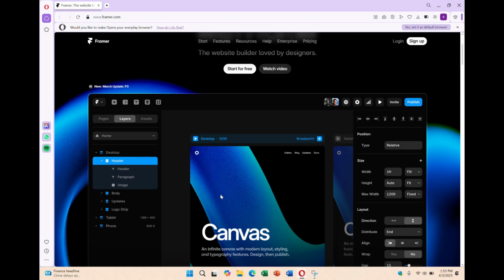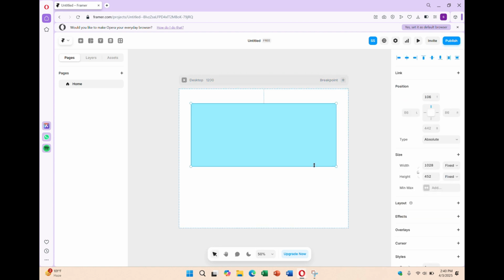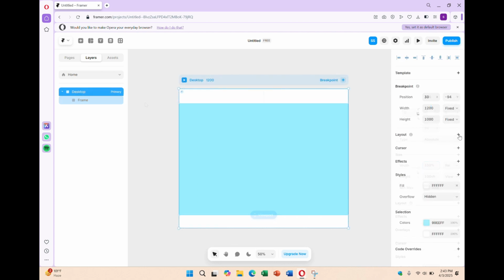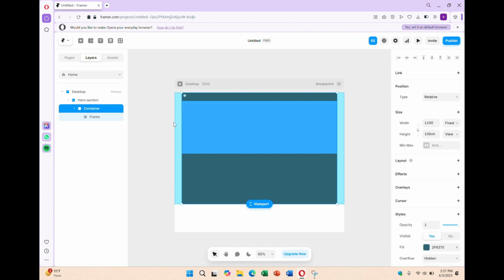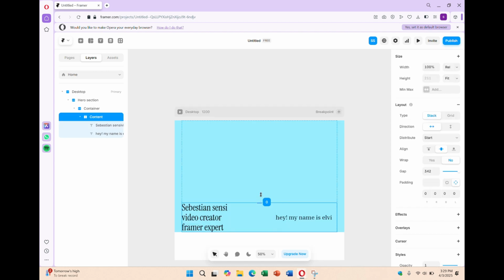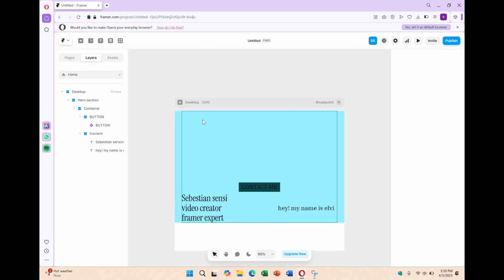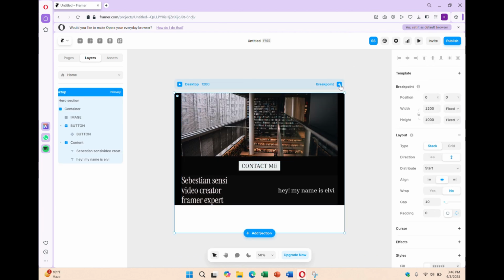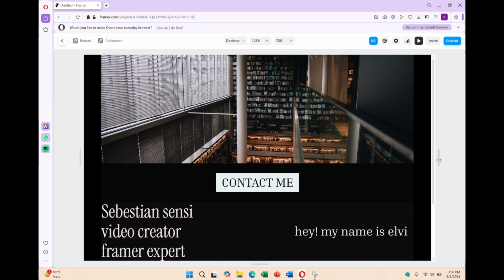Framer Complete Tutorial for Beginners – Best AI Website Builder in 2026?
NordVPN.

Is Framer the ultimate AI-powered website builder in 2026? This beginner-friendly tutorial walks you through everything—from signing up to publishing your first site. Learn how to use Framer’s AI tools, design stunning layouts, add animations, and optimize for SEO without coding. Perfect for entrepreneurs, freelancers, and creatives!